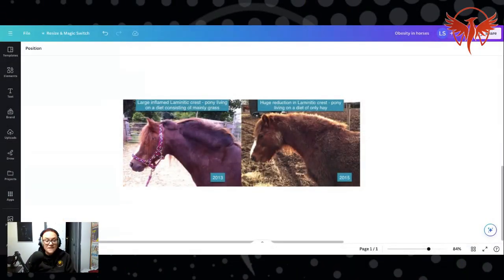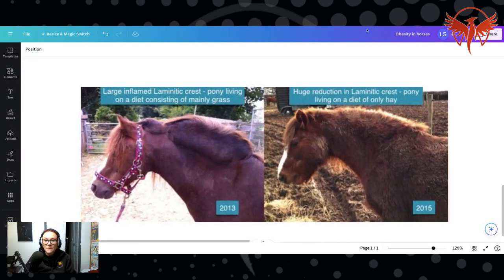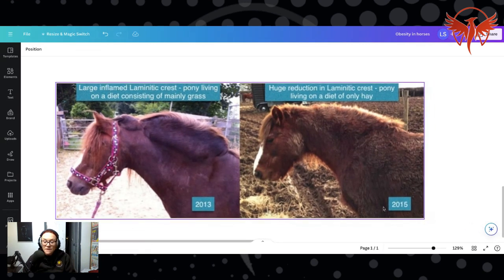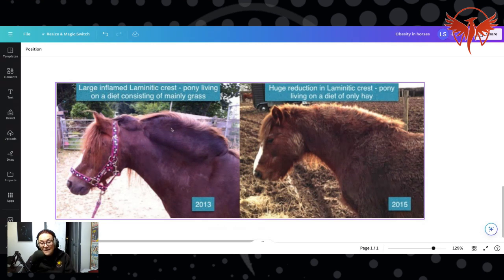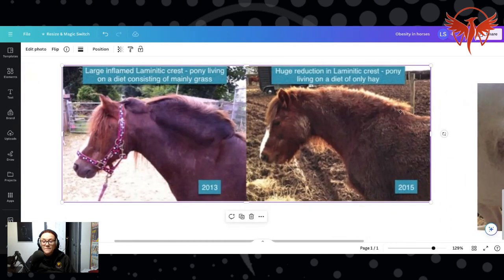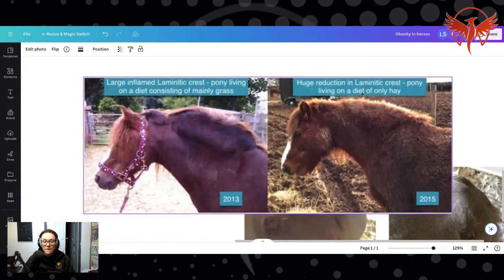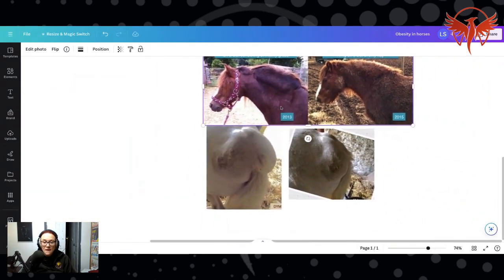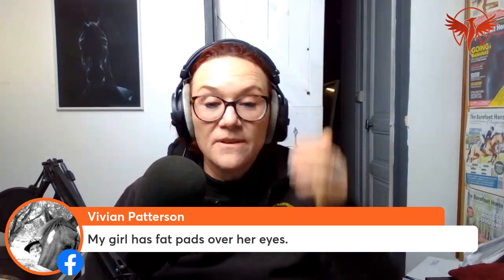Do you know about FAT PADS?⚠️ (how they can affect HORSES?)🫣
I'll share some examples of fat pads forming in very specific places, like on the crest and the croup, showing you some surprising examples!

I'll also explain why fat pads form in these places and what they could indicate.

These fat pads can be signs of ongoing inflammation in the horse's body, which owners might not always notice.

Let's explore what to watch for and how to recognise these symptoms!

Lindsay Setchell, BSc (Hons), PGCE, HMB Pro Instructor

Founder: Hoofing Marvellous & the HM International School of Horse & Hoof Care

If you would like to learn more about hoof problems and laminitis please take the following 4 steps:

👍 STEP 1. Join our FREE Phoenix group and join 1000s of other owners who are now waking up and fixing laminitis themselves: The Phoenix Way: Path 2 Hoof Health

🎥 STEP 2.

👩‍🎓 STEP 2. Join our 15-day online Transformation Challenge 🏆 to learn fast about what causes laminitis and how to stop it

(all pre-recorded lessons roughly 1 hr per day - take 15 days or longer - go at your own pace)
THEN…

💪 STEP 3. Join our 10-day Hoof Hero Challenge 🏆 and learn the CORRECT TRIM - whether you want to trim yourself or not - you need to KNOW (follows on from the 15-day challenge).

(Both challenges will cost you around 500 $ or £ total - pay for one at a time or both together - THEY WILL change you and your equine’s life forever… not 1000s on vets bills with unmentionable financial and emotional stress!!!)

“It's probably the best (and most relevant) online course I've participated in” Gitte, Denmark

Stop laminitis and hoof problems - rise to the challenge 🏆